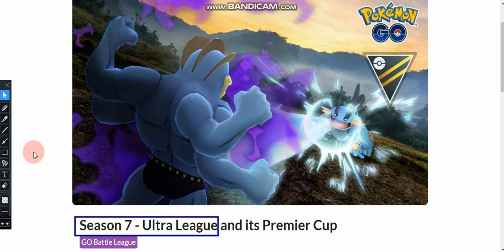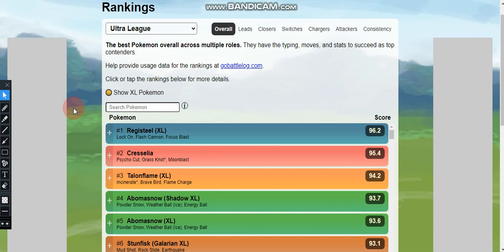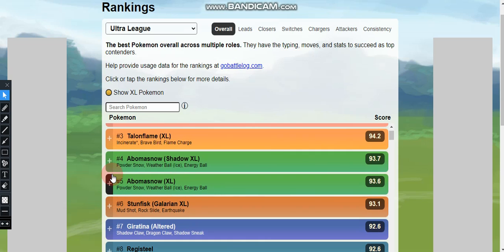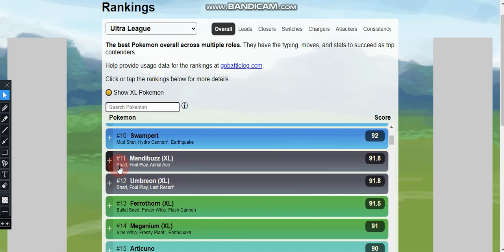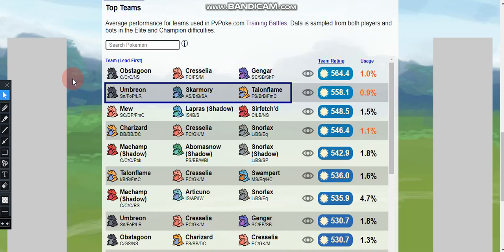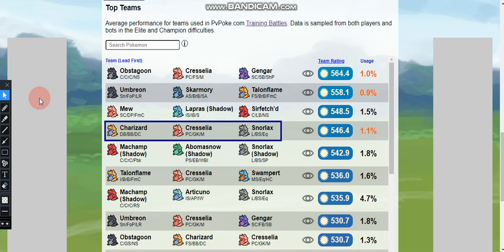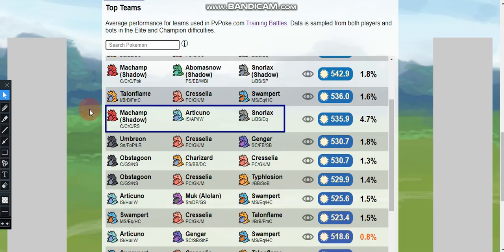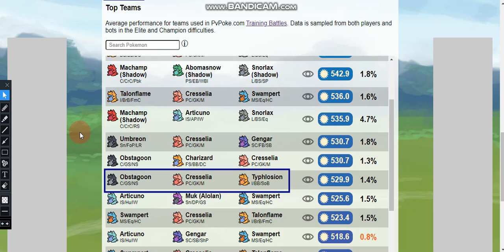*SEASON 7: ULTRA LEAGUE* - BEST POKEMON AND TEAMS TO USE! || Pokémon GO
Hi guys, this is the coverage of THE ULTRA LEAGUE IN *SEASON 7*.

Timestamps -
0:00 - Intro
0:20 - Timeline for League
0:33 - Best Pokemon for Ultra League
2:18 - Best Teams for Ultra League
4:37 - Outro

4. Bandicam (Recording Software)
5. Graphic - LEGENDSLima

So, that was it for this video!
BYE.